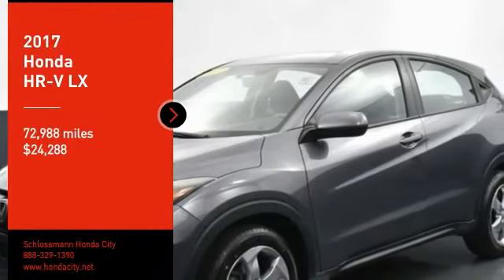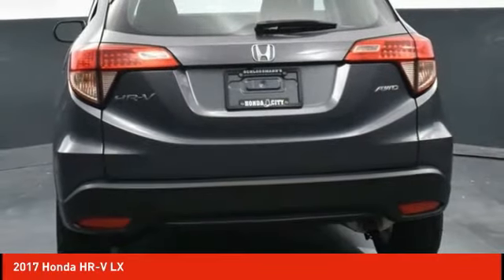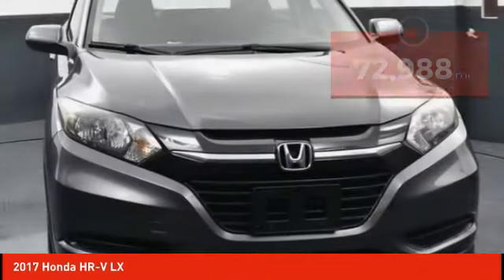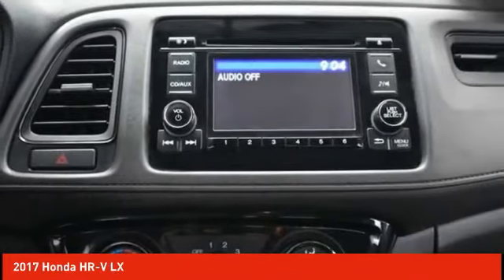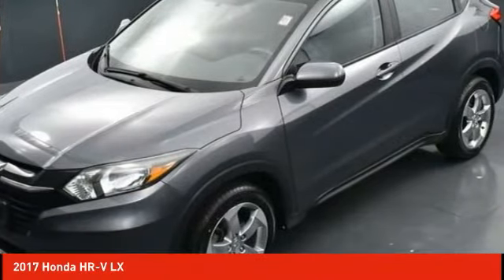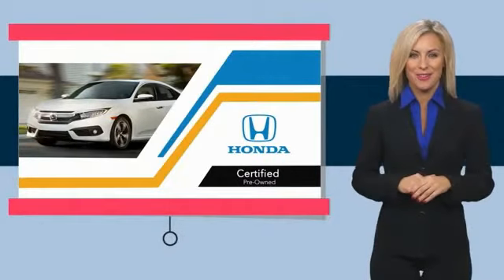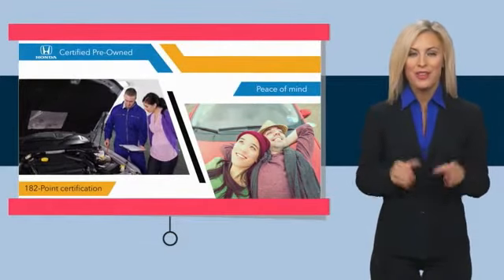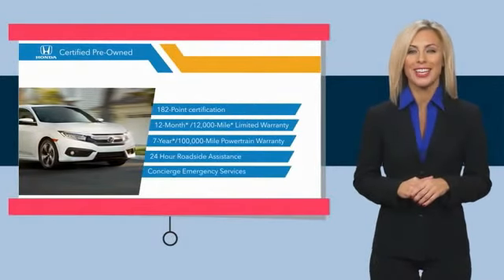2017 Honda HR-V Schlossmann Honda City Inventory 9873P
2017 Honda HR-V LX

3450 South 108th St.